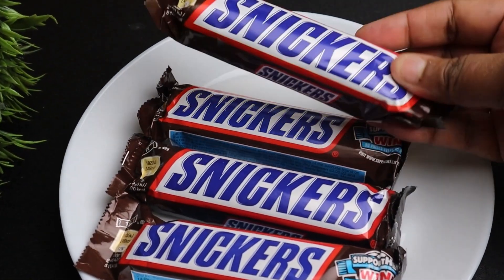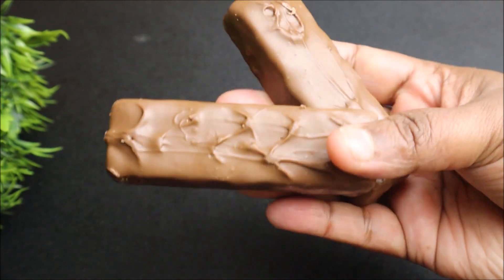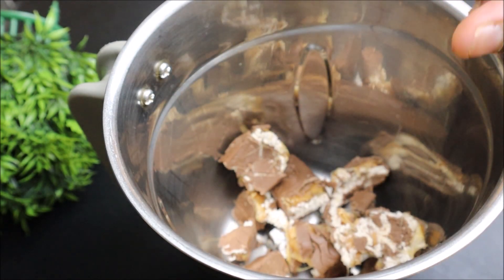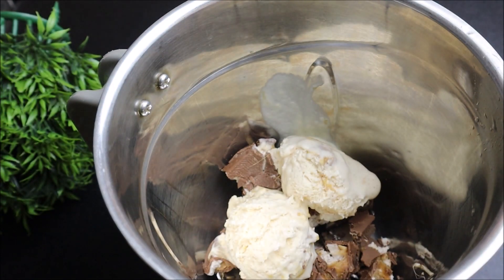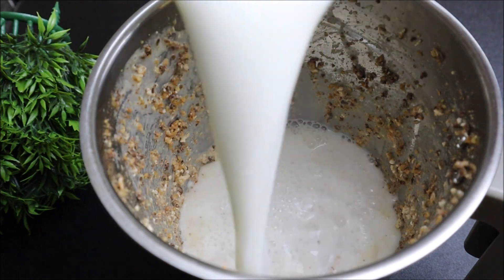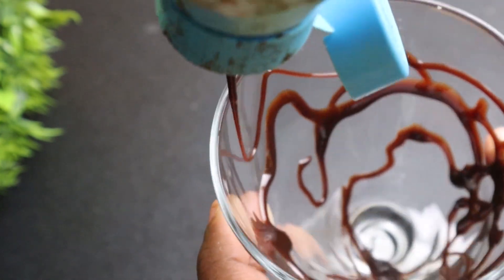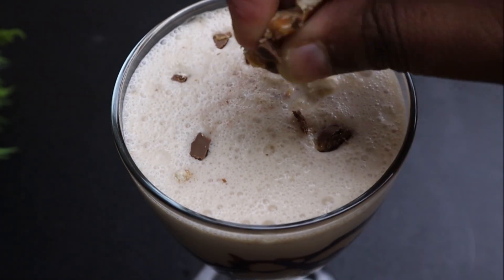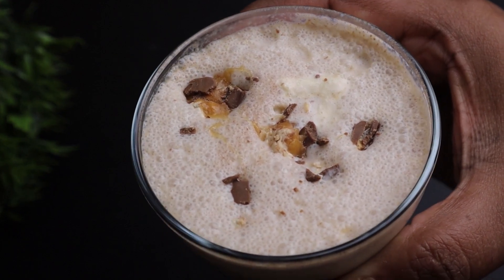💯10 രൂപയുടെ SNICKER BAR കൊണ്ട് , ഒത്തിരി ഗ്ലാസ് കിടിലൻ ഷേക്ക് തയ്യാറാക്കാം| Snicker milk shake 🤤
Mums Daily